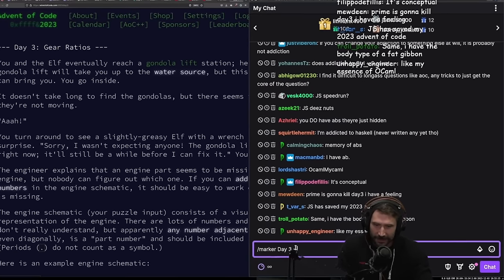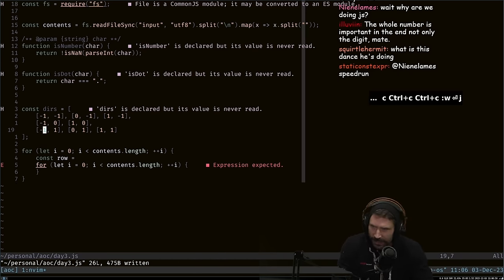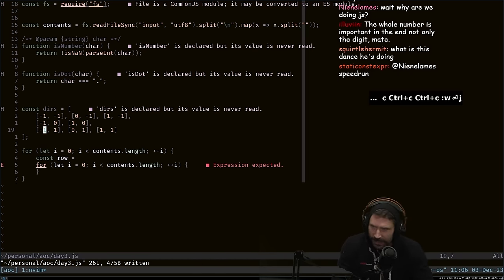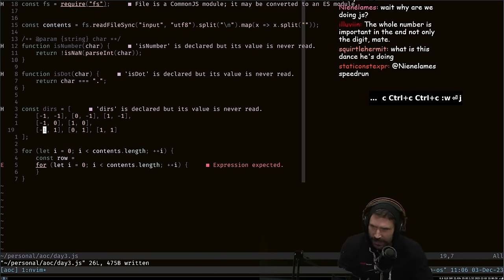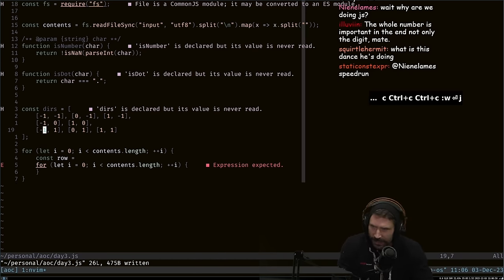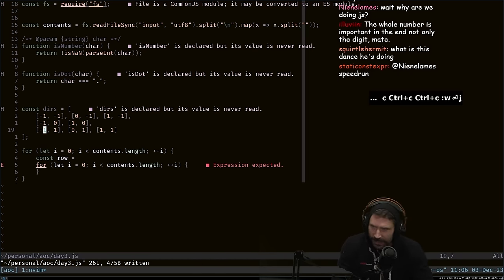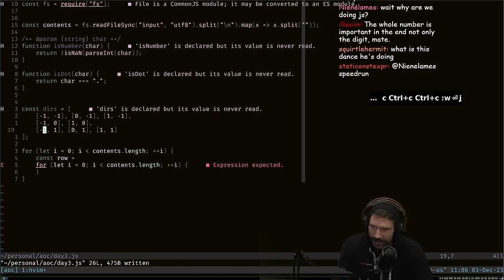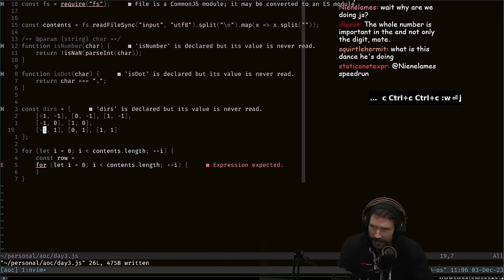Day 3 Advent Of Code: JS Speedrun + Ocaml